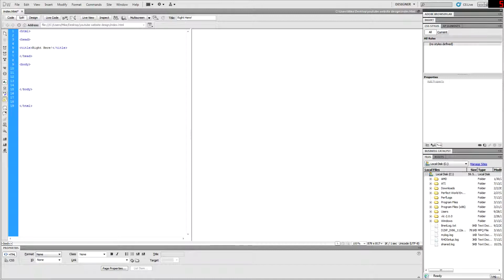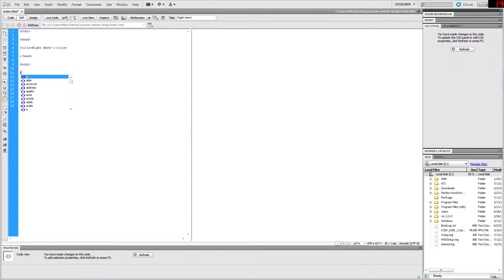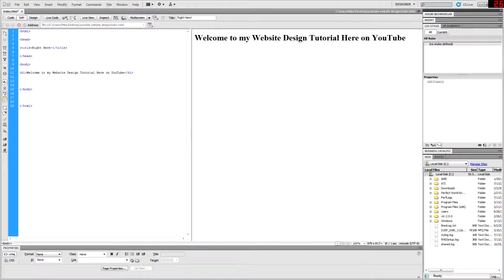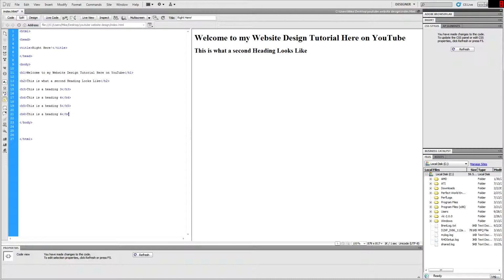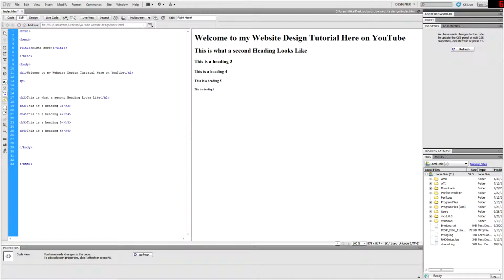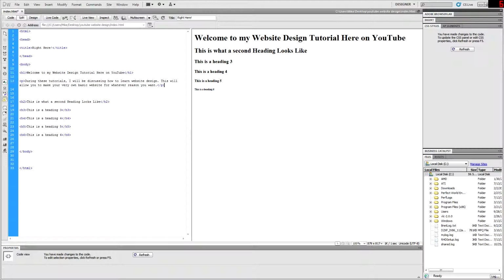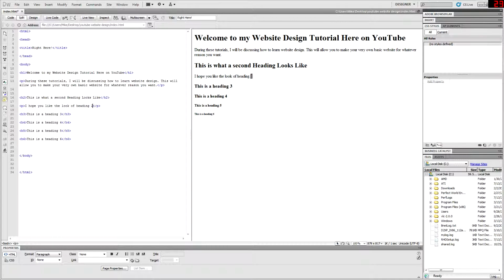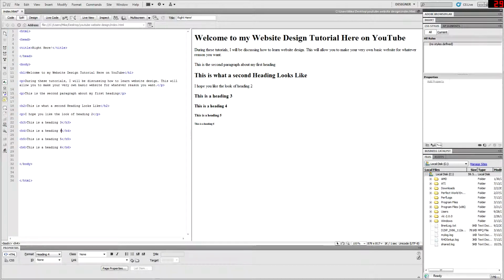Learn Website Design Part 3 - Headings and Paragraphs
Welcome to part 3 of my Website Design tutorial.

In this episode, I go over the differences between Headings and Paragraphs. I talk about when you would use each of them, and I show what they look like.

From here on out, you will be writing code yourself. I hope you have been practicing and you don't get left behind since we will start to be moving at a faster pace, and getting into the more complicated stuff over the next few days.